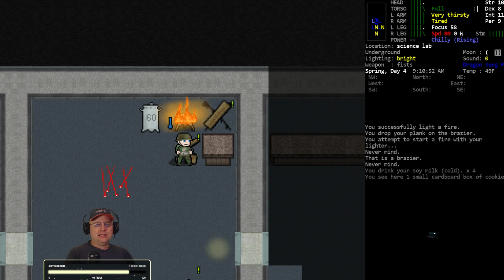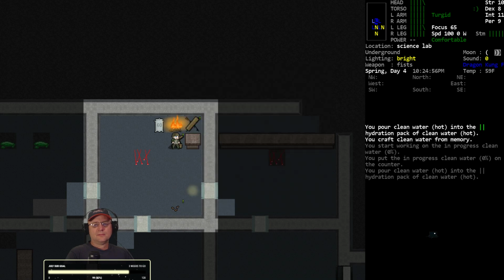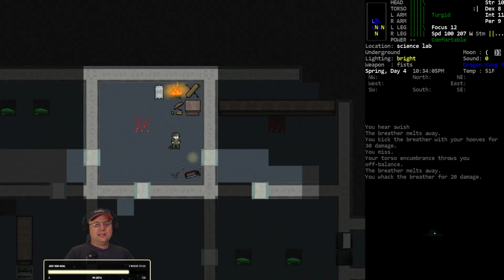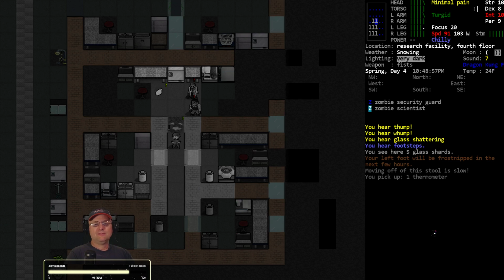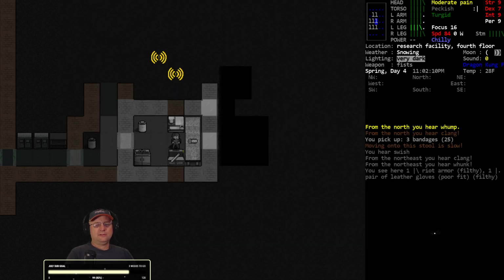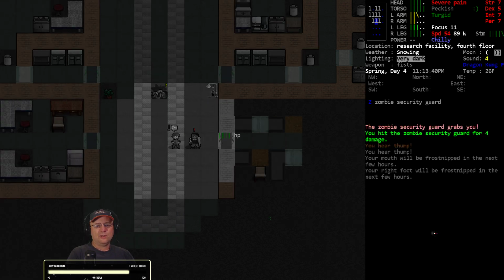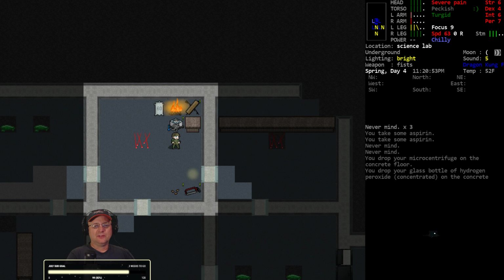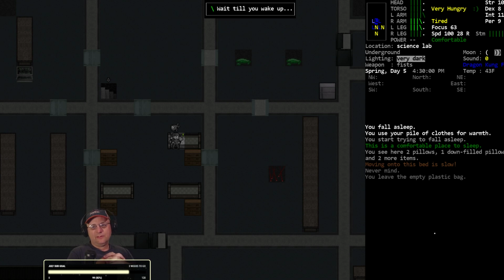Lets Play / Cataclysm DDA / Asthmatic Magic Dragon / S01-E04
'Puff the Asthmatic Magic Dragon' Vorm plays the Lab Escape scenario as an unwilling mutant with Genetic Chaos, Dragon Style martial arts training, and a computer degree who yearns to explore the changed world in search of Magic. (For a change, this series will be played at normal spawn rates and evolution, so i can get back in touch with the vanilla experience again when giving advice to new players.)

Modlist:  Magiclysm Mod, Vehicle Addition Pack, Tanks and Other Vehicles, Classes and Scenarios Mod, Disable NPC Needs

World settings of note: Exp. Build #9294, City Size: 7, City Spacing: 3, Zombie Spawn Rate: 1.0, Item Spawn: 1.0, Monster Evolution: 4.0, Wanderspawn: True, Z-Levels= False, Graphic Tileset: MSX++Dead_People, Soundpack: 2ch Sounpack (for game sound effects), Music from Co.Ag Soundpack.